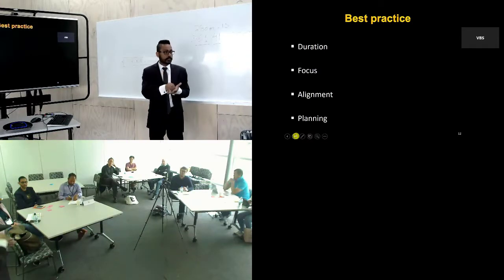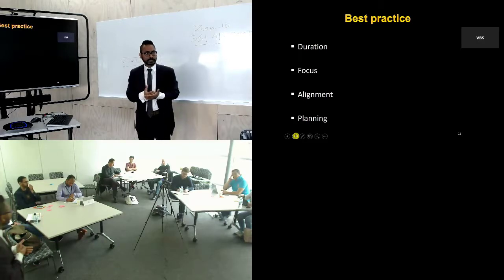Dr. Raj Shekhawat TERNZ 2018 Showcase presentation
IMV workshop